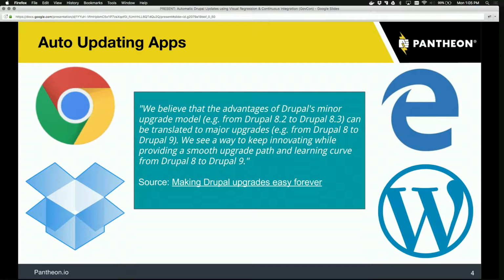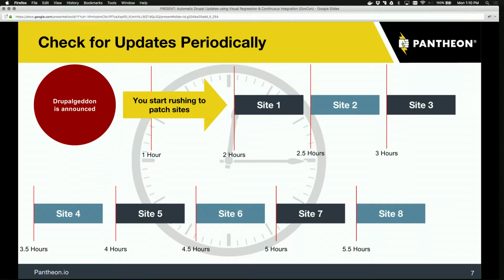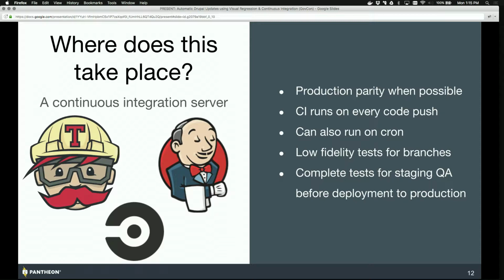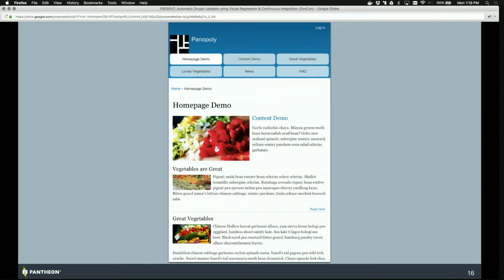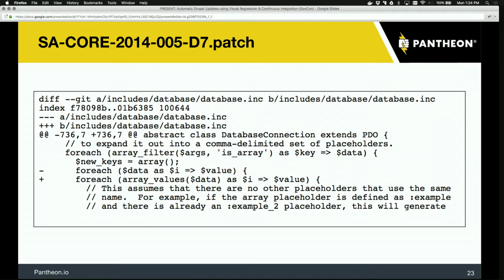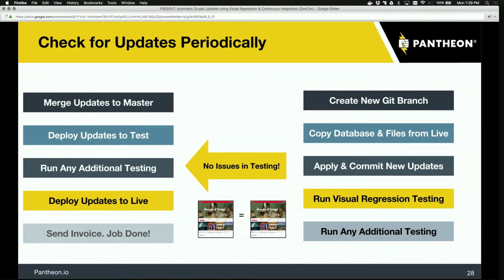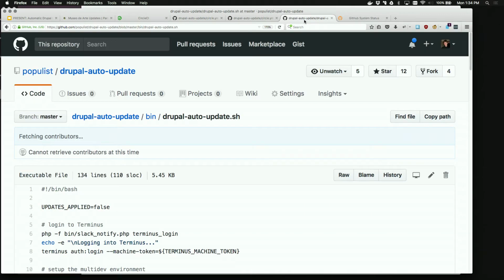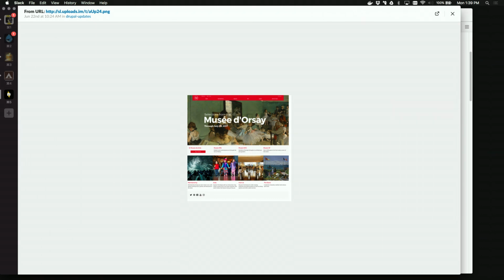Automatic Drupal Updates using Visual Regression & Continuous Integration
Your Drupal site really loves to be updated! Be it core, contributed modules, base themes, distributions, or libraries there is a LOT of code that you need to update for every site. However, even with tools like Drush, updating your site is hard work. You need to apply updates, test updates, and deploy updates. And do it for every single site for which you are responsible every single time an update comes out.

Enter "Automatic Drupal Updates" and making the robots do your updates. This session will talk about how to use a Continous Integration and Visual Regression solution to do the following magic:

Setup Continous Integration to check every hour to see if there are new updates for your Drupal site
If there are updates available...
Create a new git branch & development environment with your current code, database, and files.
Apply the new updates to the new git branch. Clear all caches.
Do Visual Regression Testing to see if the update created a visual difference on the site. Most security and bug fix updates should not change the visual look & feel of your site.
If there are no visual changes, commit the new updates to Git and deploy the updates automagically to your production environment.
Send you a Slack notification of the results of the testing & what updates were applied
Wait an hour to do this all AGAIN.